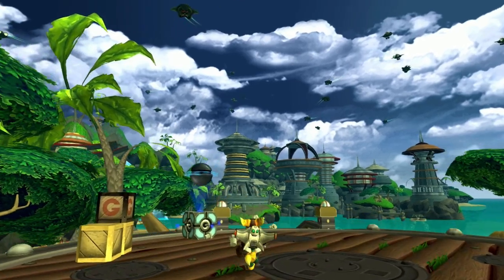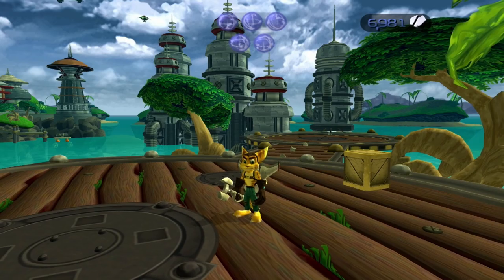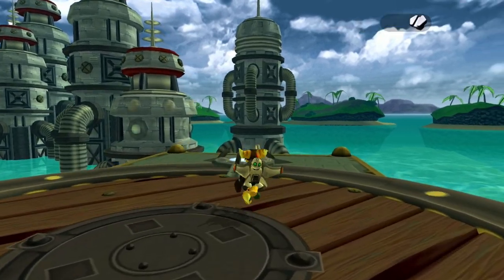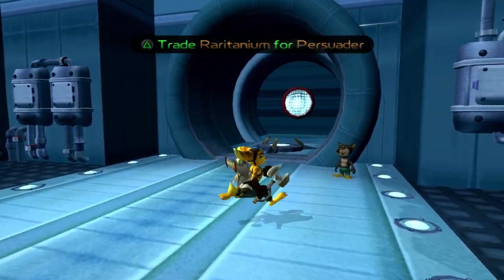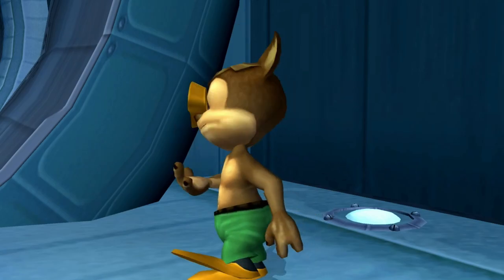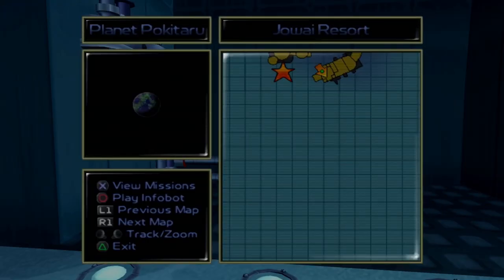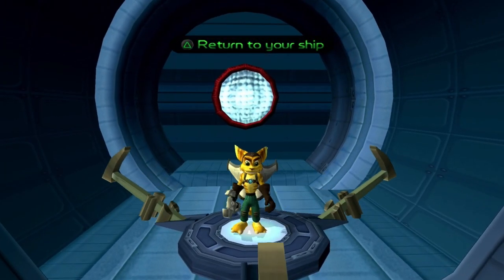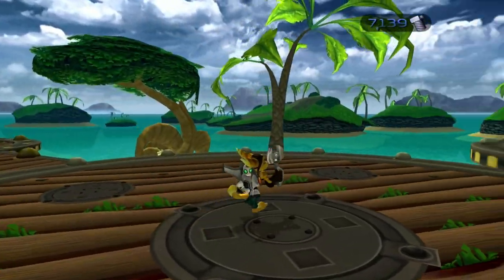Ratchet & Clank (HD Collection) - Episode 16 - Pokitaru Part 2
I am back to beat EVERY PS2 game ever made! This lets play series i will be beating the game Ratchet and Clank which will be game #14. Come follow along my journey while i try to complete this challenge while getting some platinum trophies on PS3 / PS4 / PS5 as well!